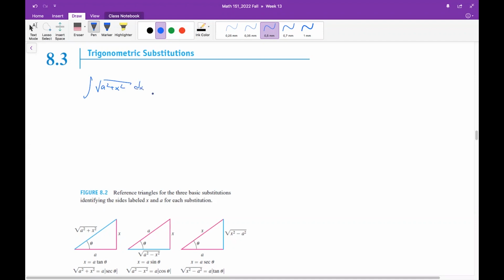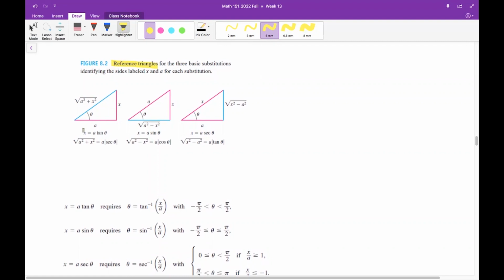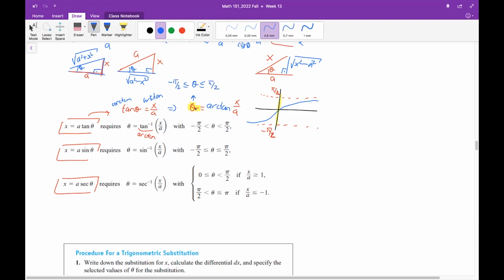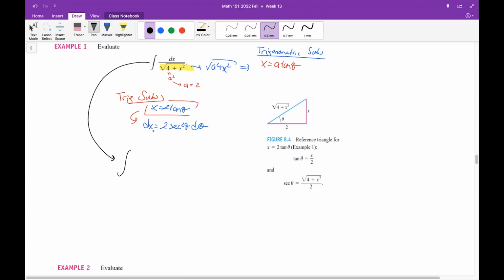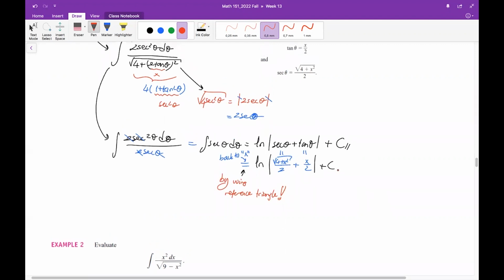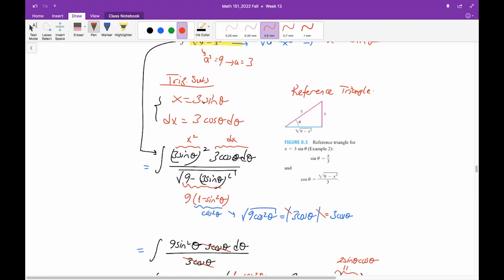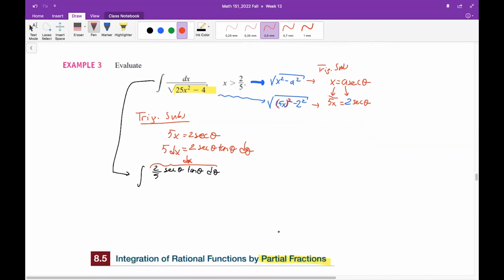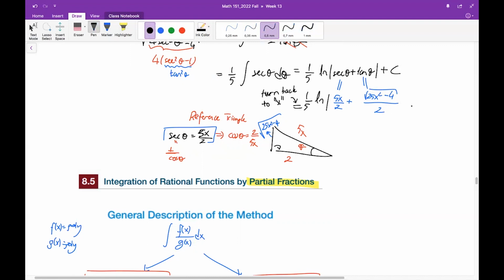Lecture 49 Trigonometric substitution